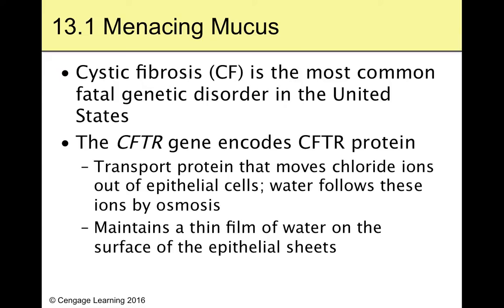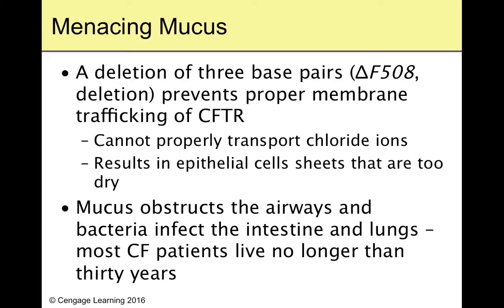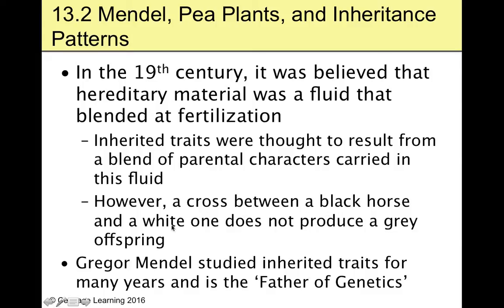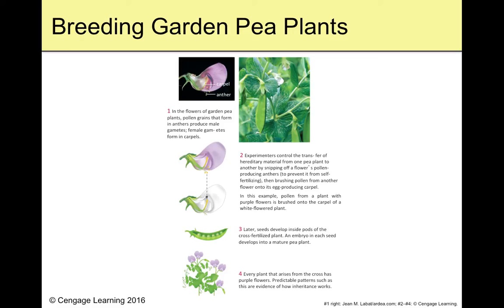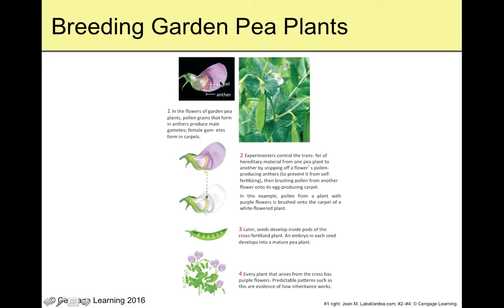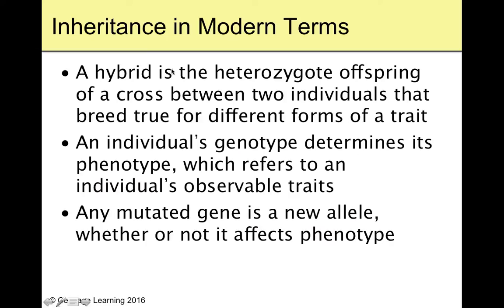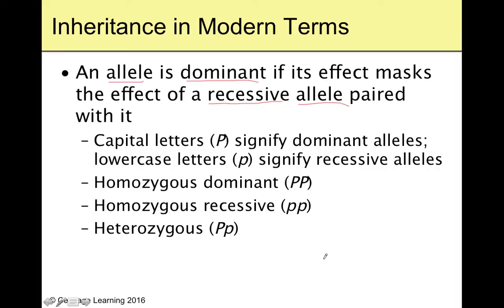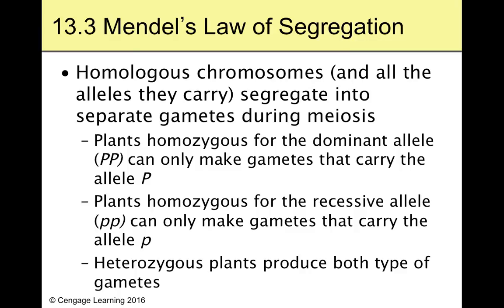Video 13 1 AP Bio